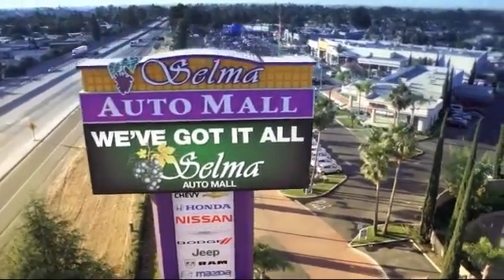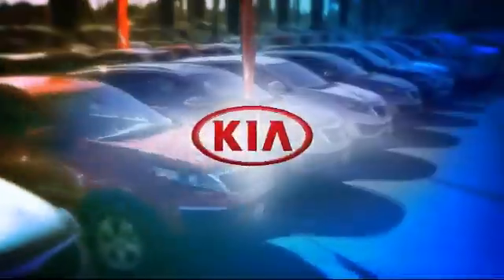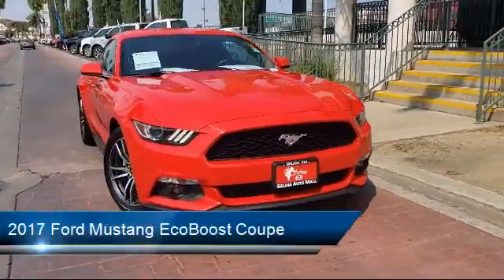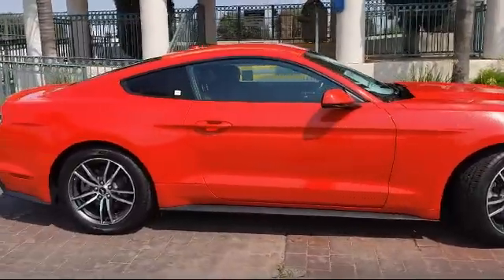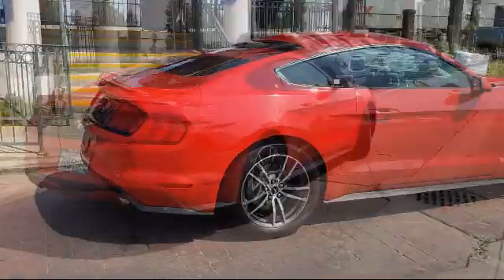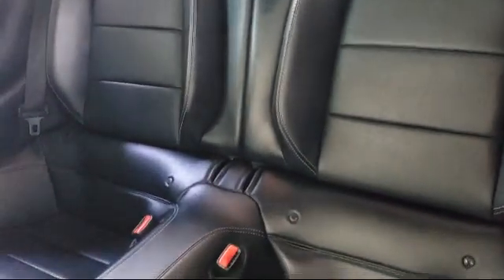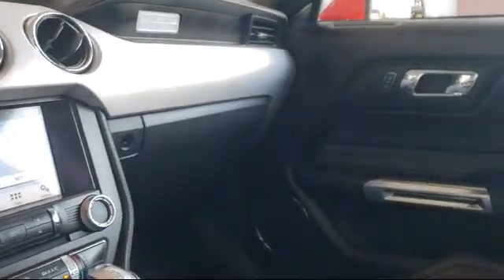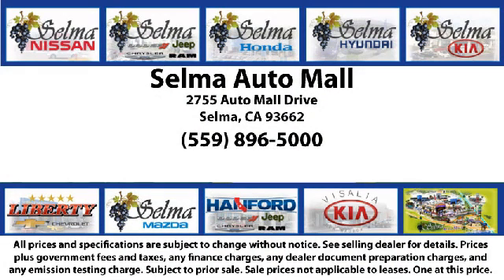2017 Ford Mustang EcoBoost Coupe Fresno Clovis Visalia Hanford Tulare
2017 Ford Mustang EcoBoost Coupe Stock Number: K3510J Vin:1FA6P8TH8H5254730.

Selma Kia
2755 Auto Mall Drive